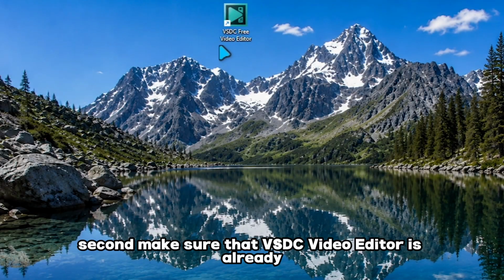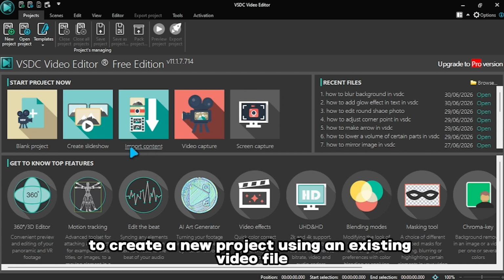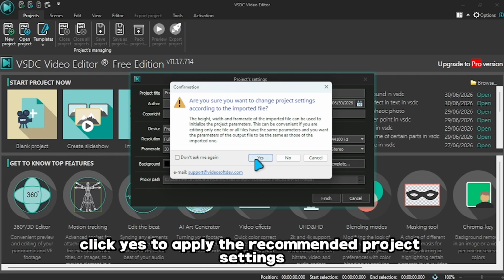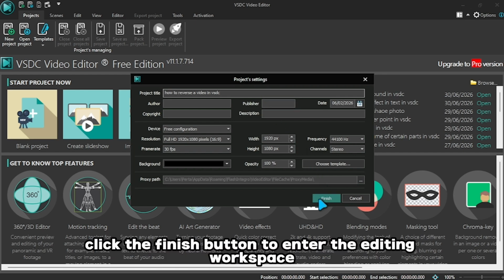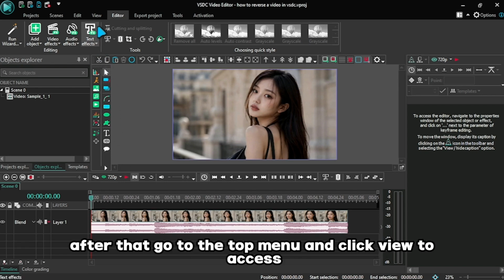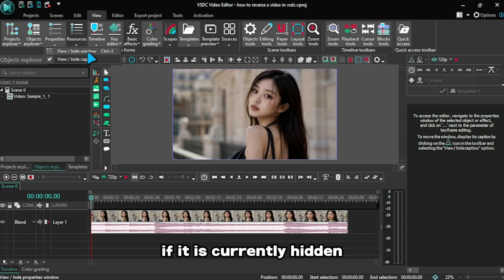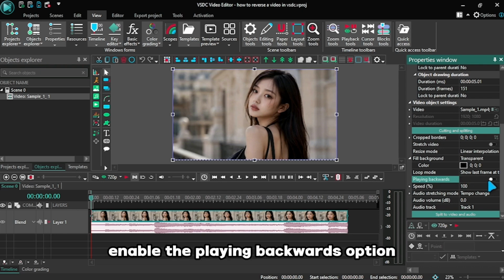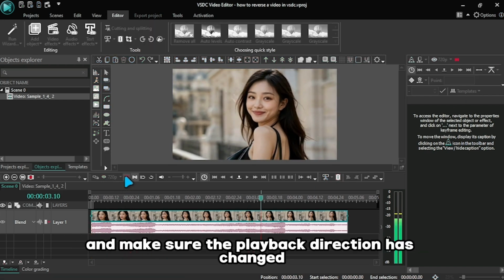How To Reverse a Video in VSDC (𝟮𝟬𝟮𝟲) | 100% WORKS | NO Yapping, To The Point! | FAST & EASY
(2026) Learn How To Reverse a Video in VSDC in this video (NO YAPPING + 100% WORKS!) | EASY FULL GUIDE, Everything You Need To Know! | Reverse a Video in VSDC